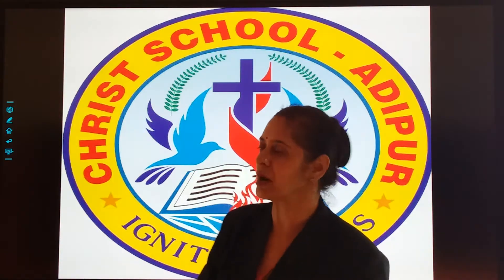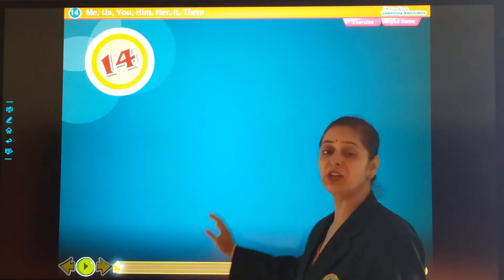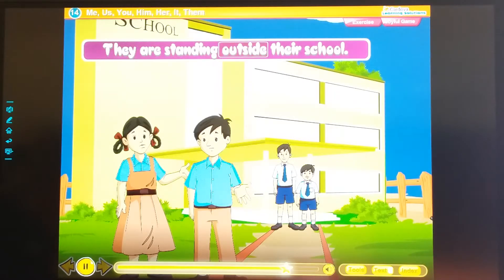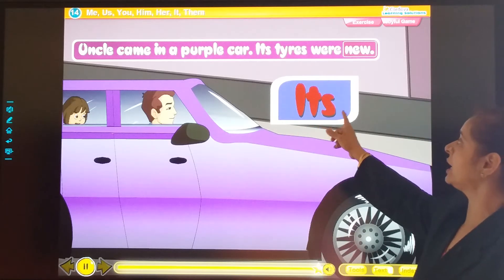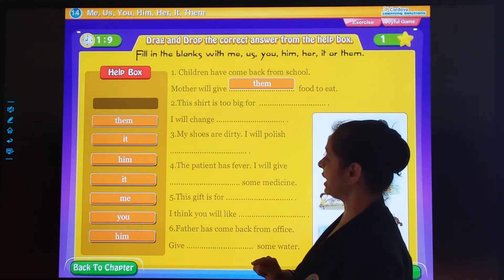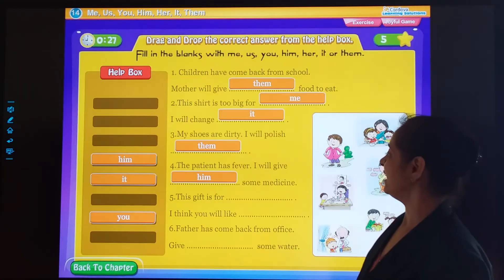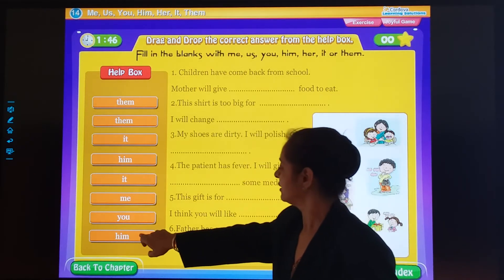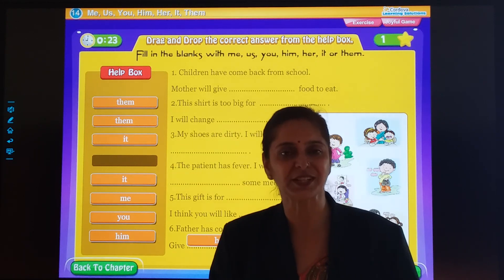23/03/2021 STD : 2 // English Grammar // Chapter : 14 // Me, Us, You, Him, Her, It, Them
STD : 2 // English Grammar // Chapter : 14 // Me, Us, You, Him, Her, It, Them